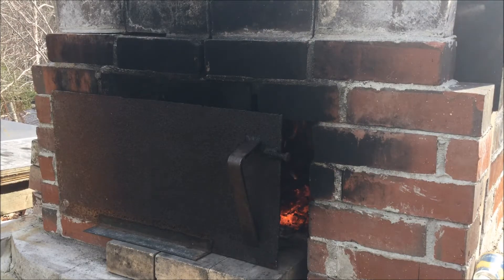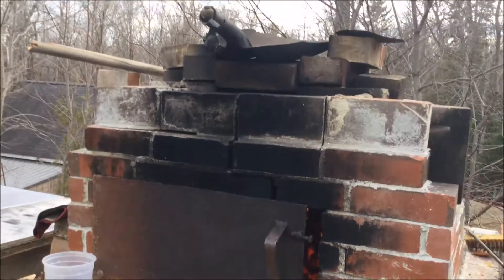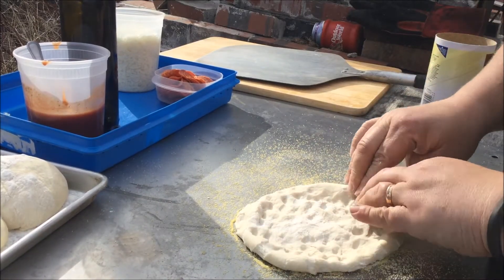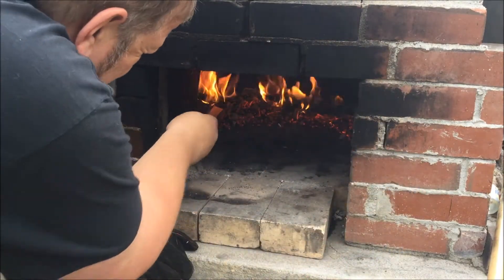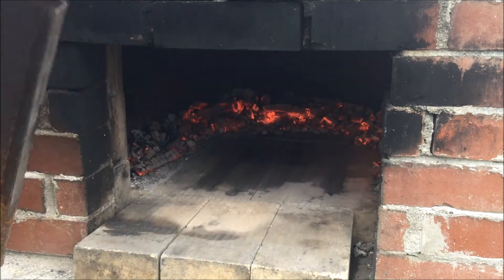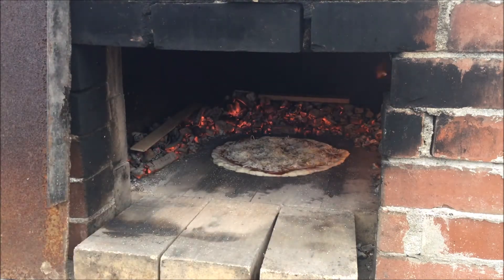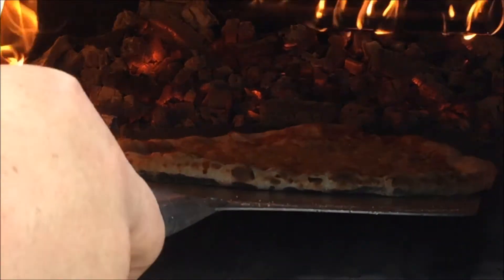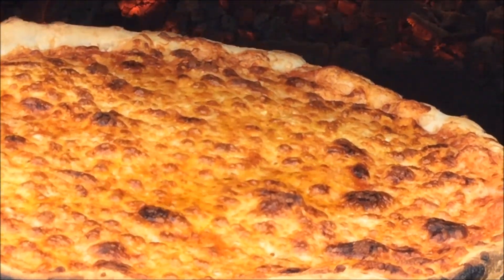Wood fired pizza making (dough recipe in description) Caputo Flour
This video show the preparation and real time cooking of a thin crust pizza in my outdoor oven.  I love this recipe for dough and now you can try it too.
500g caputo 00 pizza flour
1.5 c water
2 tsp salt
1 tsp instant yeast.
mix for 10 minutes, let rise until doubled. Cut into 4 even pieces and round, rise for at least 20 minutes and make.